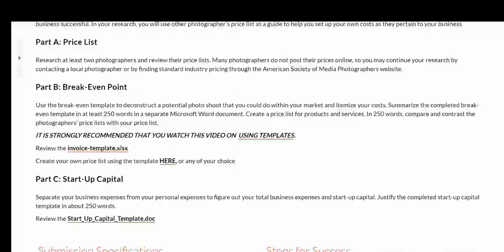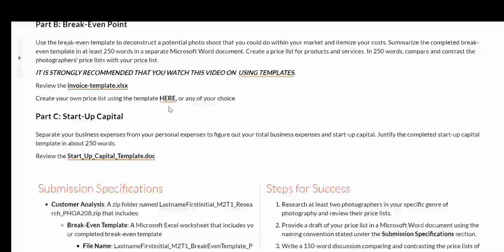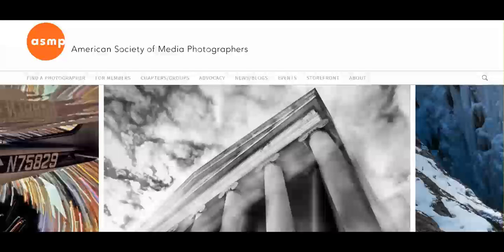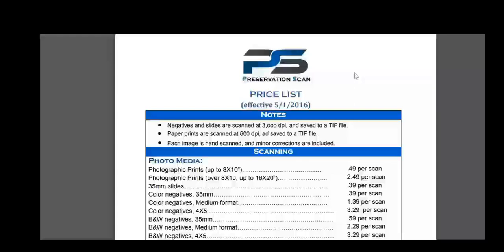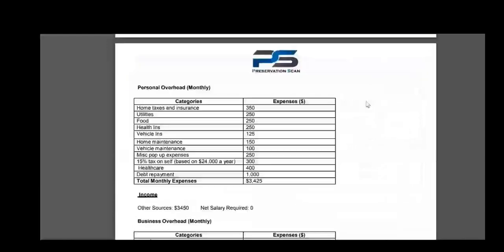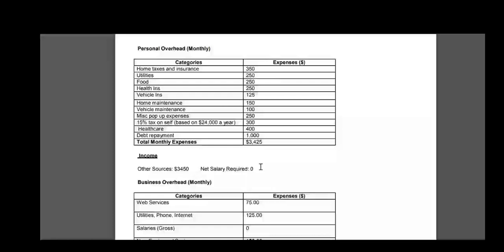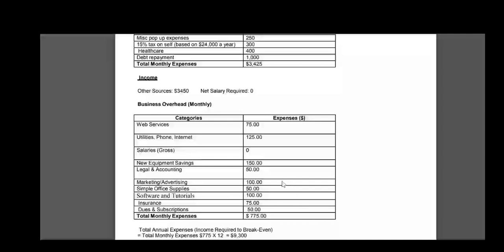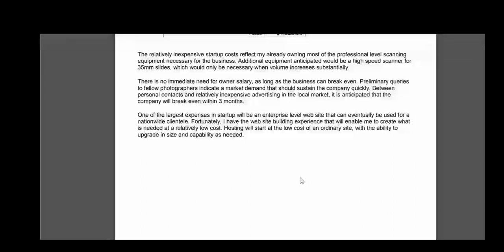Milestone2 Task1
M2-T1